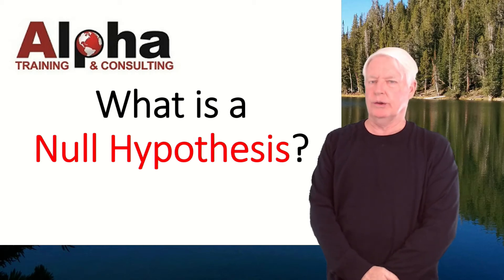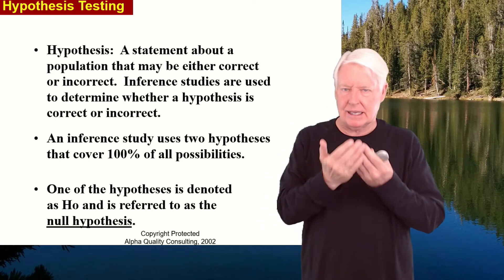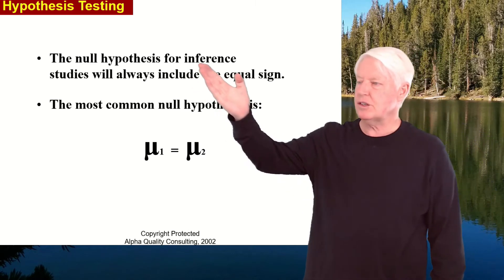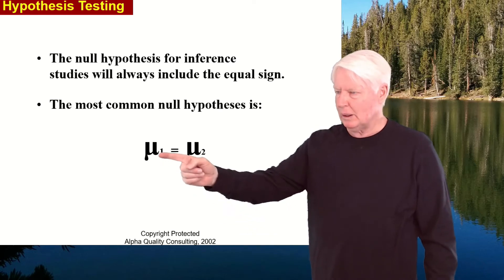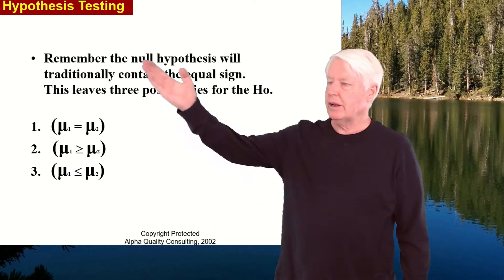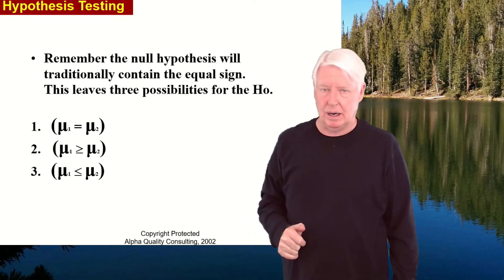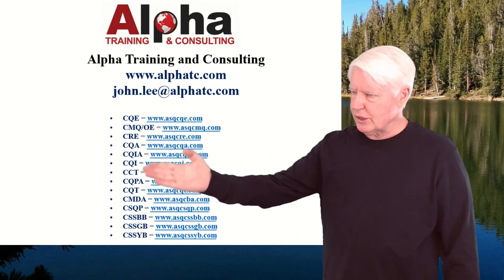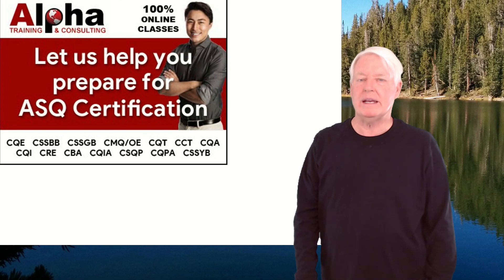What is a Null Hypothesis?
This video discusses the Null Hypothesis.
The null hypothesis is a phrase used to suggest the averages, or standard deviations, of a given set of distributions are equal.
For more information concerning Alpha's online certification preparation courses please go (Videos) or chose one of the websites listed below. This video is part of Alpha Training and Consulting's weekly training publication.